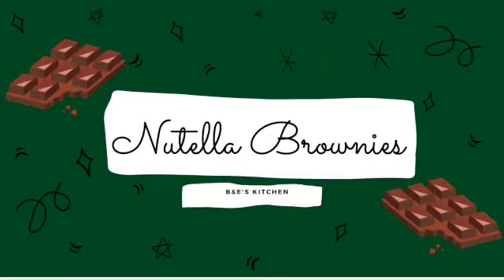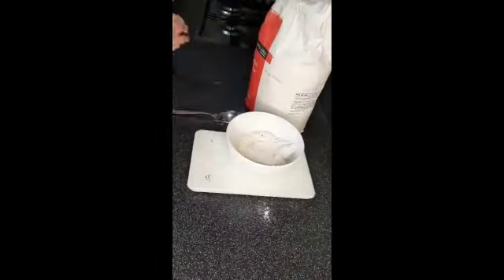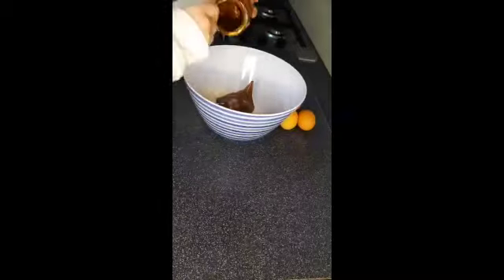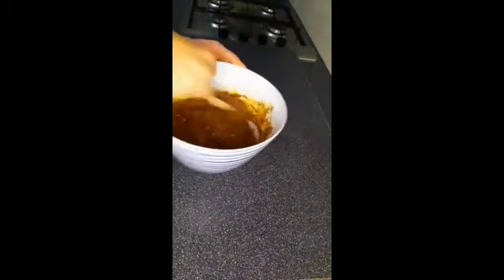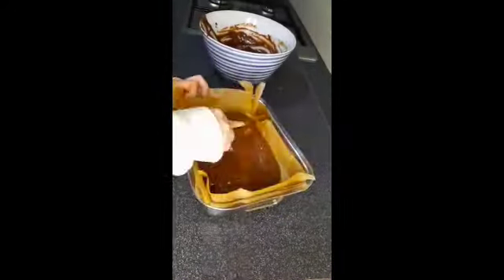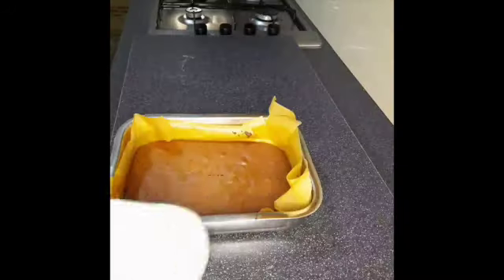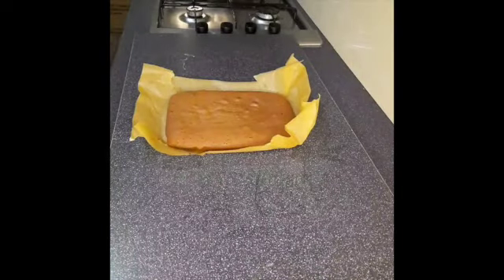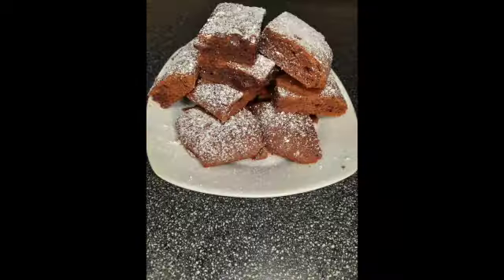Three Ingredient Nutella Brownies